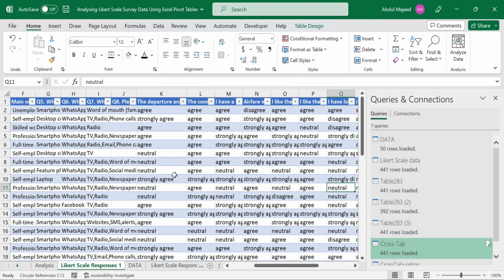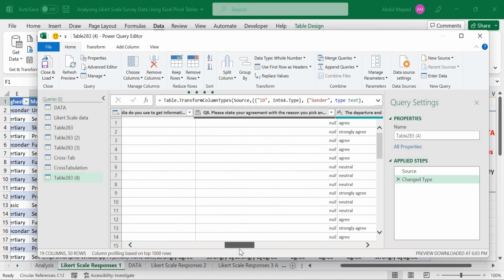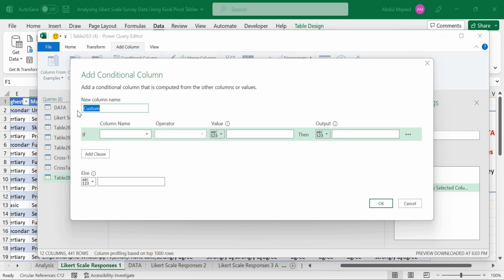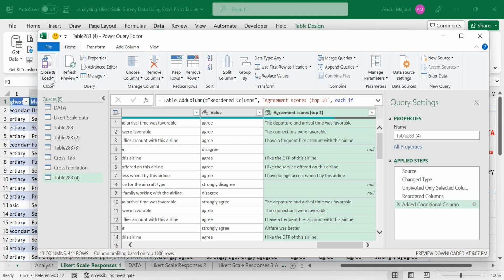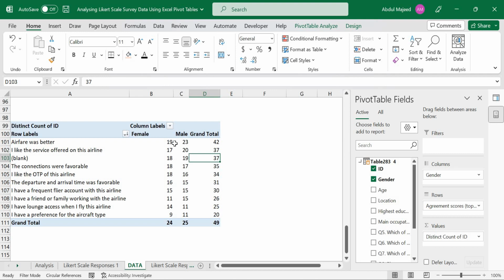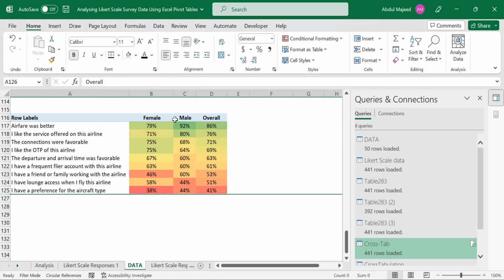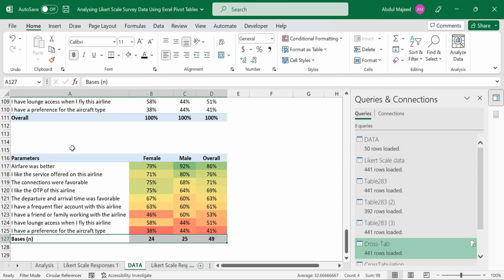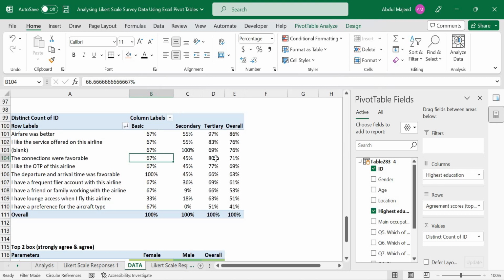Cross-tabulation of Likert scale Agree/Disagree Survey data in Pivot Table